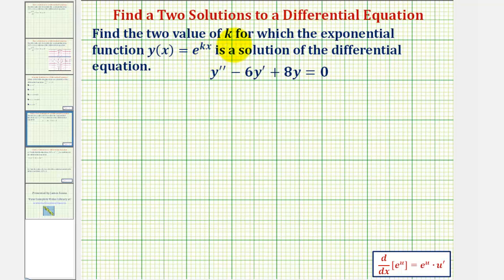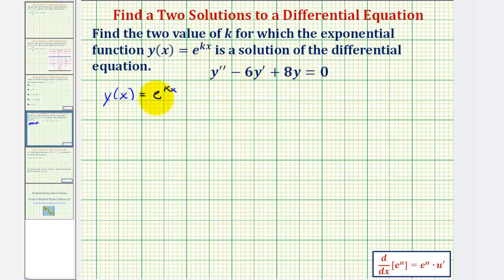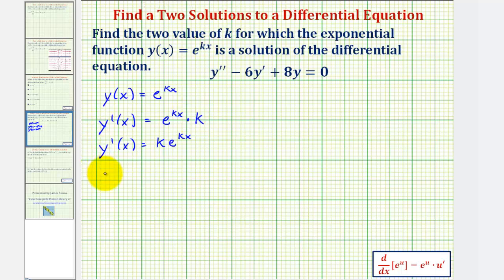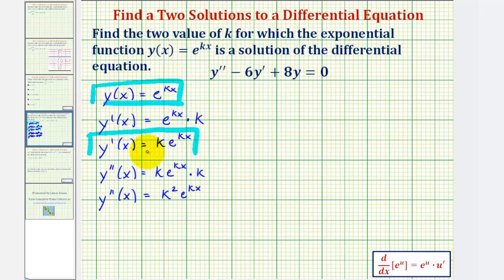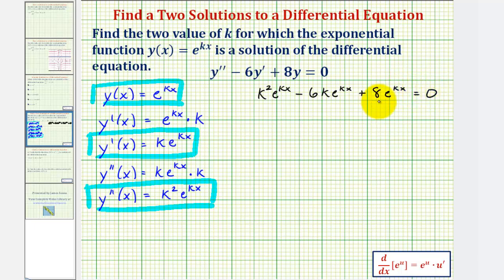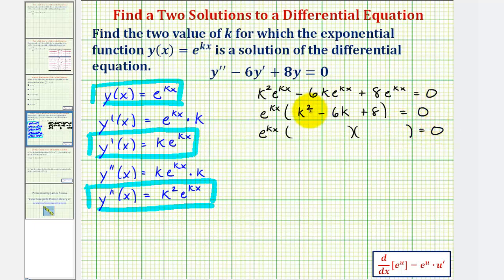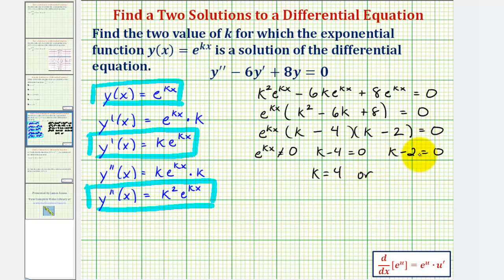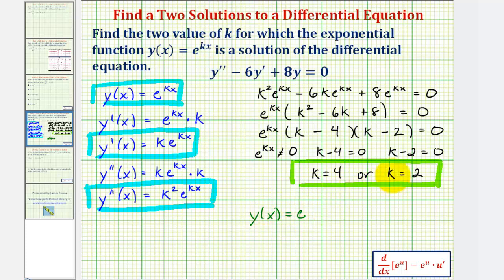Ex: Find Two Exponential Function Solutions to a Differential Equation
This video explains how to find two exponential function solutions to a given first order differential equation.